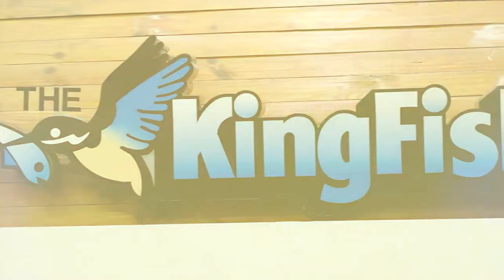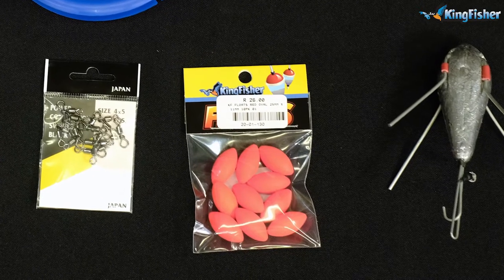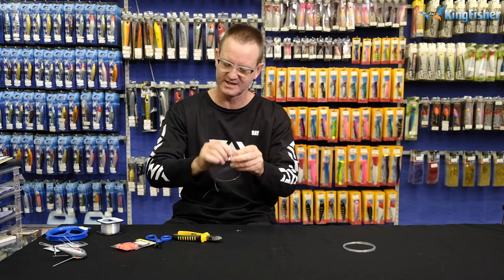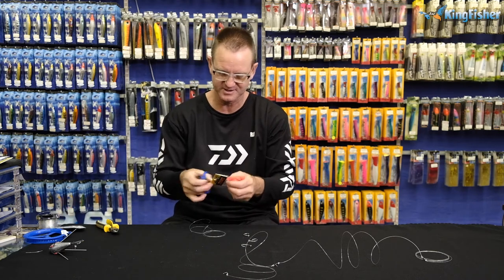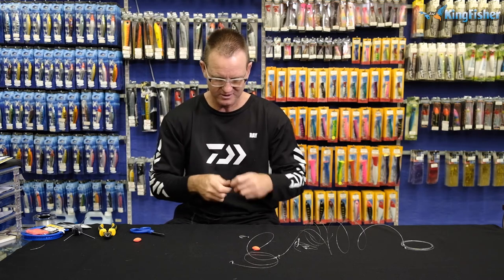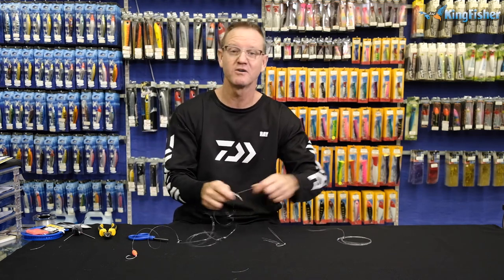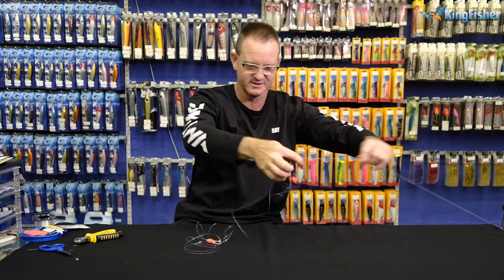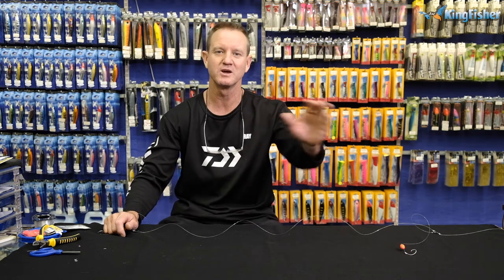Traces | Drone Backline Edible (Part II of III)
As controversial as Politics or Eskom, the Drone Trace!

For the drone angler, here is a trace you can use to target backline fish from well past your average casting distance. In this video Ray Thompson demonstrates how to tie a 3 hook trace specifically designed to target edible backline species using a drone.

When making long traces such as this drone trace, the yoyo is ideal to make life simpler. Pair that with the yoyo Kingfisher Trace bag and you will be all set.

All the components used in this Trace Demonstration is available from all Kingfisher retail shops and all leading tackle stores nationwide.

Gear you will need to replicate this trace:

- Mustad Scissors
- Size 4 x 5 Power Swivel
- Mustad Tuna Circle 5/0
- Kingfisher Leader Line 45kg
- Kingfisher Leader Line 22,8kg
- Trace Yoyo
- Kingfisher 25mm Oval Float